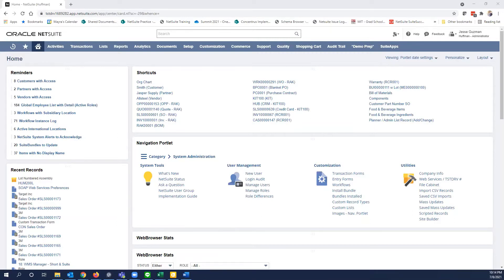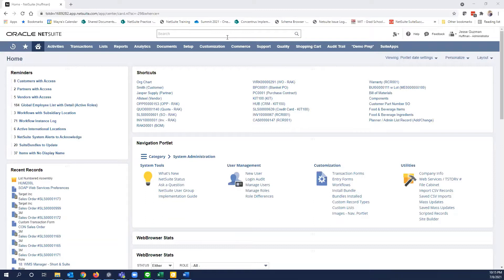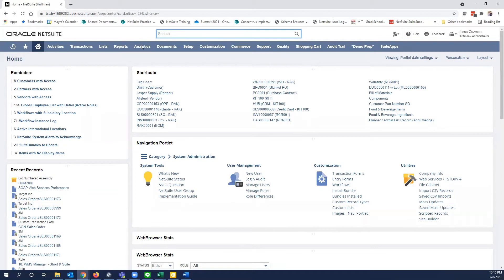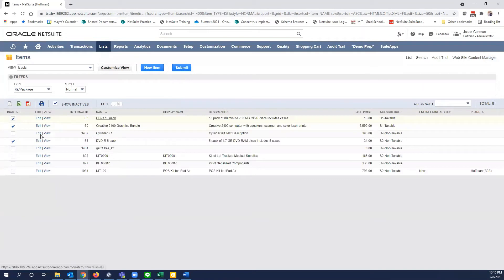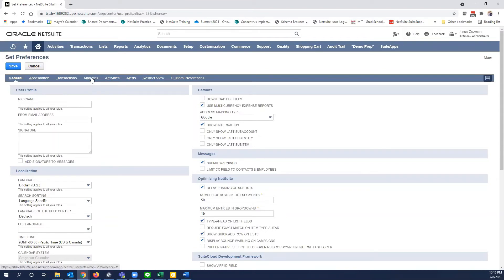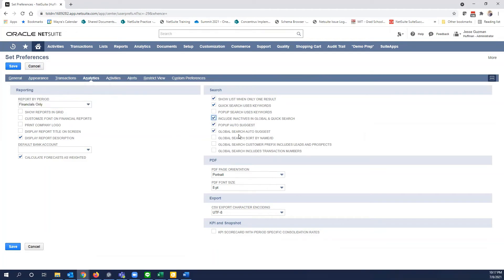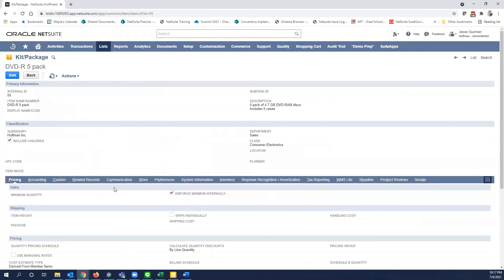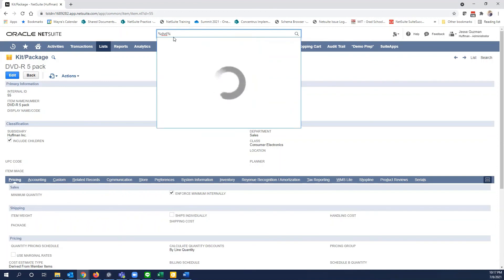NetSuite Training: Short & 'Suite: How to Search for Inactive Records